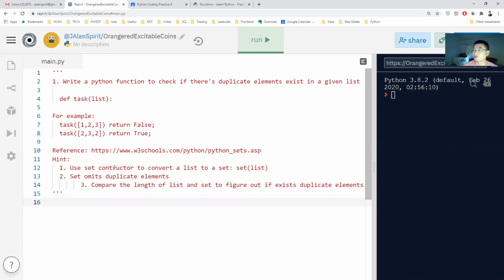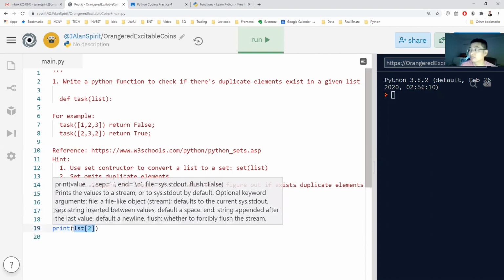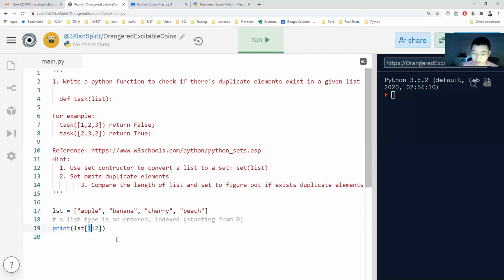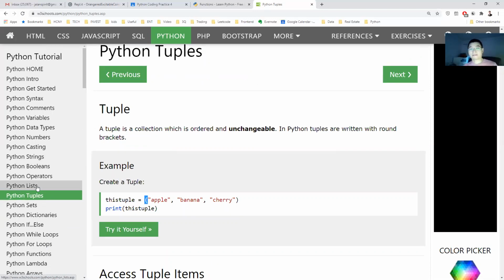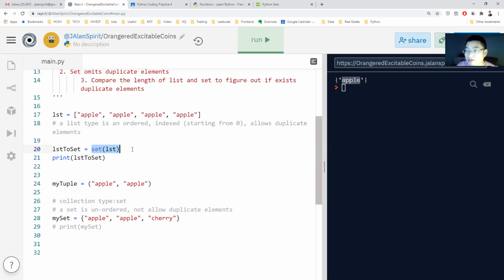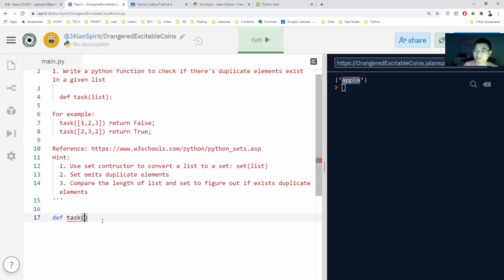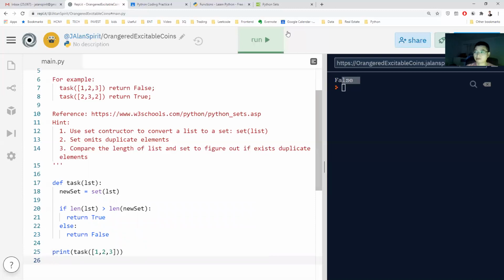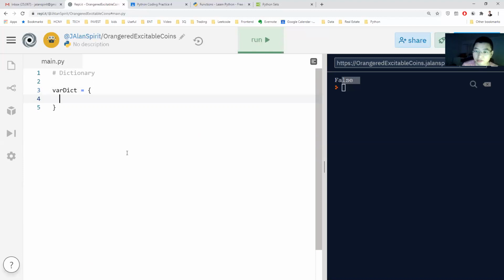3Q - Python Basic - Collection Assignments 1